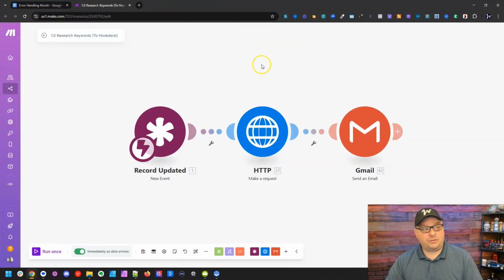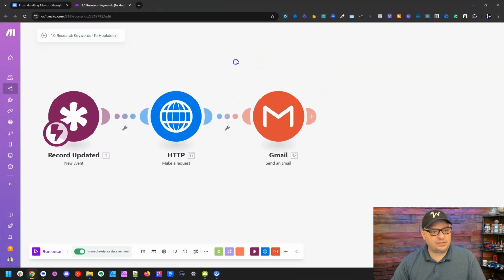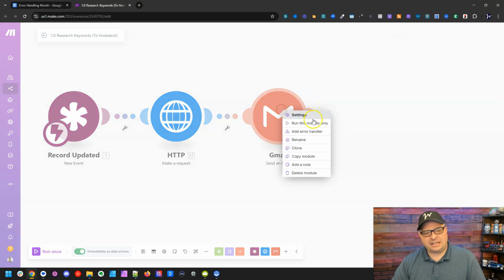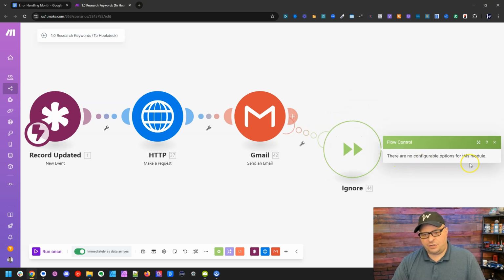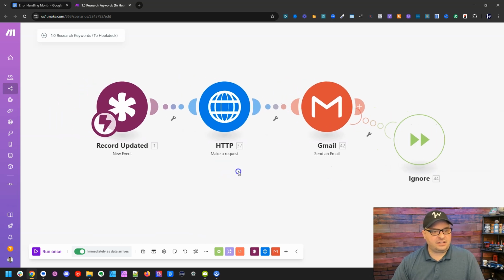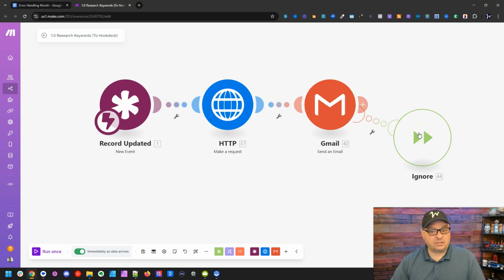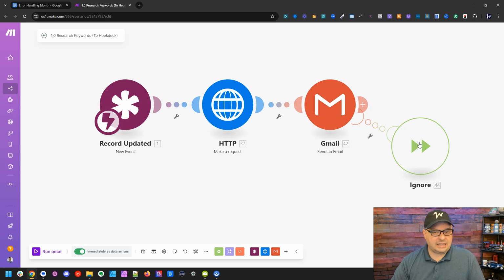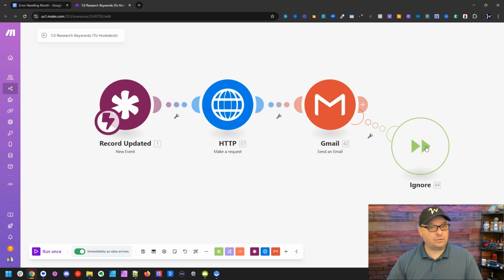Make.com Ignore Error Handler: Improve Your Make Error Handling Skills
In this video, we uncover the benefits of using the Make.com Ignore error handler. Say goodbye to interruptions in your Make.com automation flow!

With this feature, you can simply bypass errors and continue to process your other bundles as if nothing went wrong. Perfect for scenarios where you can expect incorrect data without it affecting your overall workflow.

Watch now to learn how to implement the Ignore error handler and keep your automations running seamlessly, no matter what challenges arise!

👉 Ready to finish that tough Make.com automation?

👉 Why struggle with Make.com alone?
I’ve created the Co-Build Collective, a community where entrepreneurs like you can master Make.com without the frustration of going it alone.

With live co-build sessions, expert guidance, a supportive forum, and ready-to-use templates, you’ll get the hands-on help you need to streamline your business, automate your workflows, and level up your automation and AI skills.

✨ Insights from Andy O’Neil – Expert strategies, personal tips, and behind-the-scenes knowledge.

🎥 Curated Video Content – The best YouTube videos, handpicked for you, with transcripts and outlines for easy learning.

🚀 Regular Updates on Hot Topics – Stay ahead with fresh, actionable advice.

0:00 Make.com Ignore Error Handler Intro
0:26 Using the Make.com Ignore Error Handler
1:03 Make Ignore Error Documentation